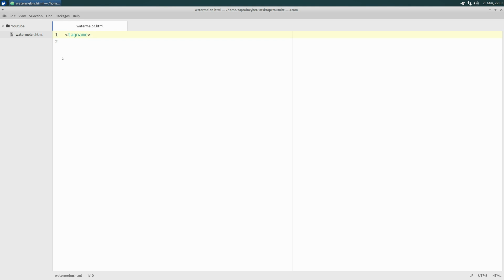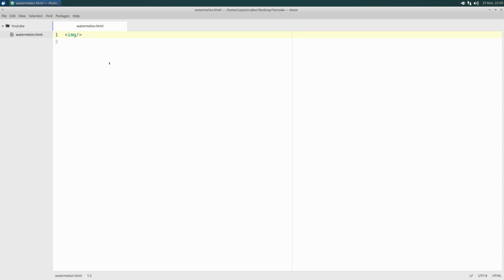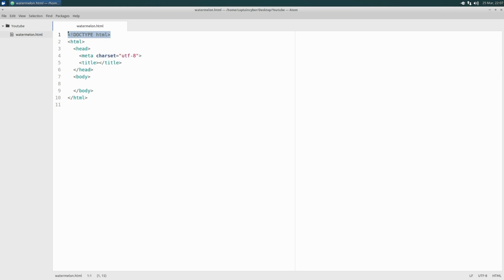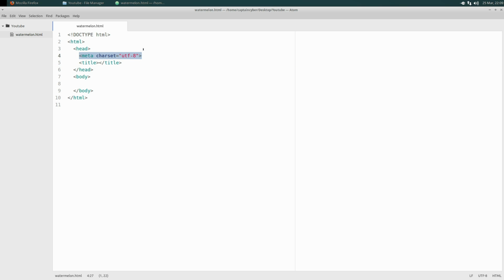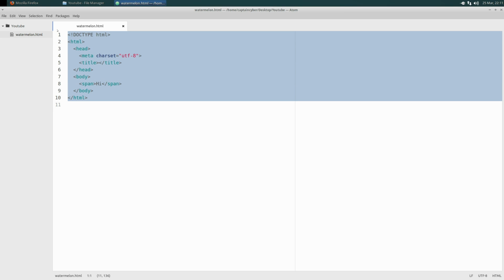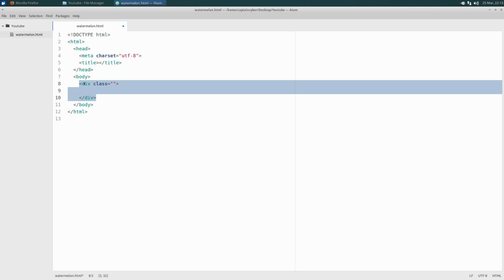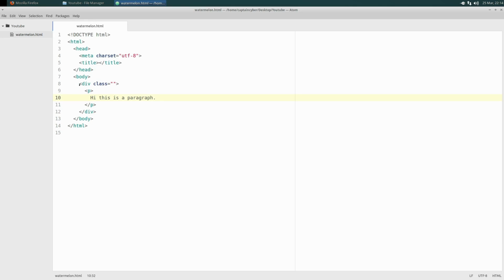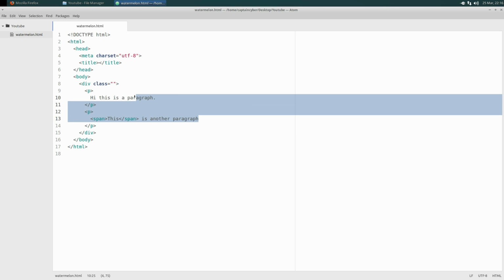The Coding Of The Inter-Webs - Episode 2 - Tags, Attributes, And The Structure Of A Web Page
In this episode I show you what are tags, attributes, and the structure of a web page.